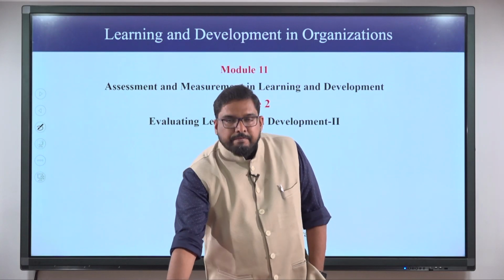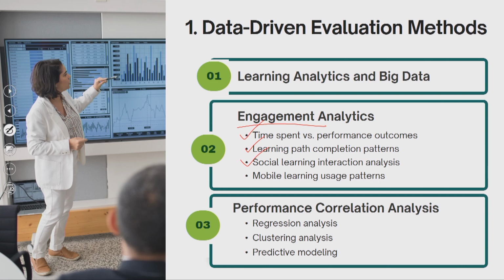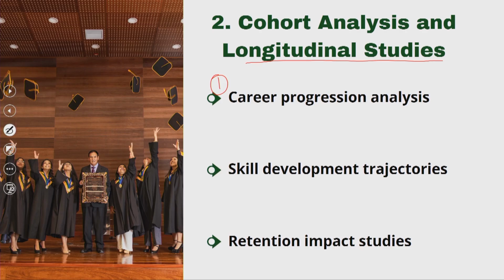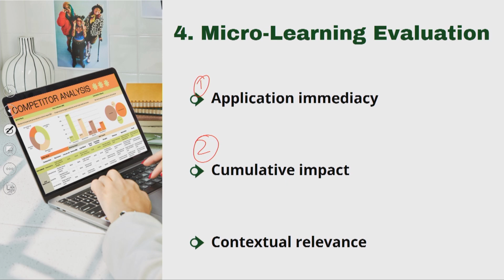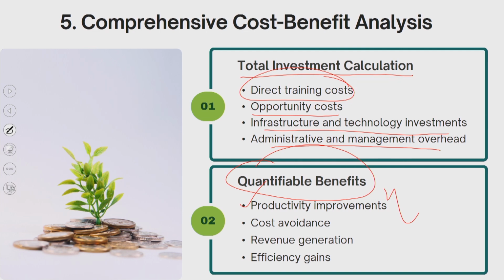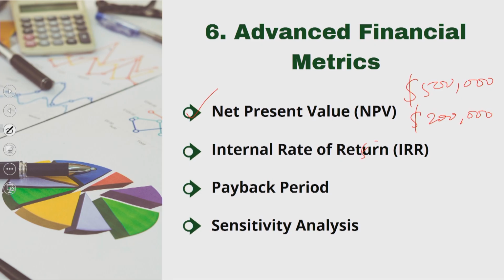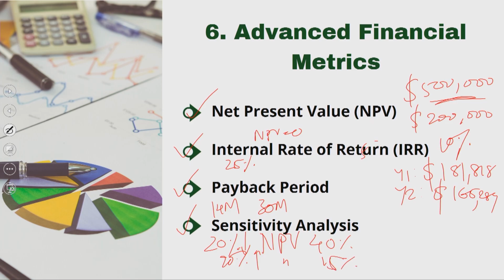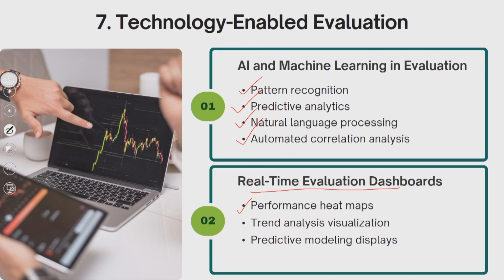Lec 52: Evaluating Learning and Development-II